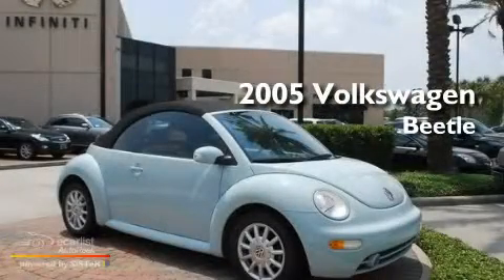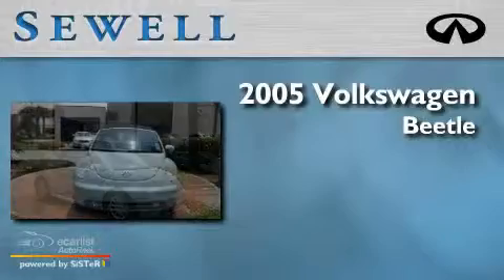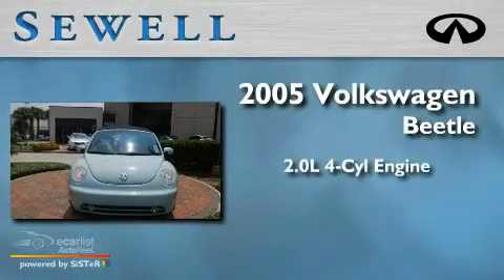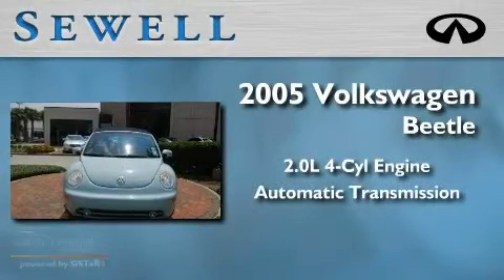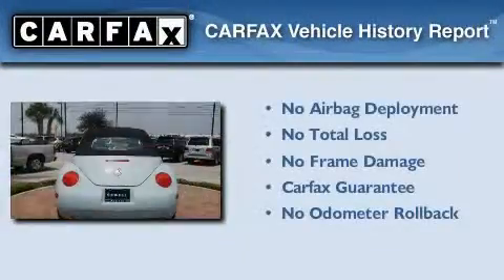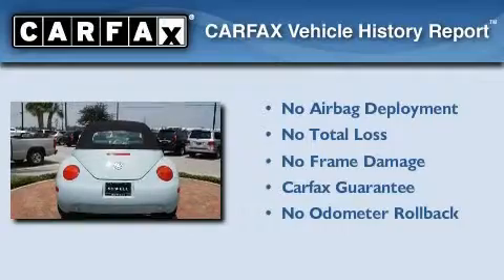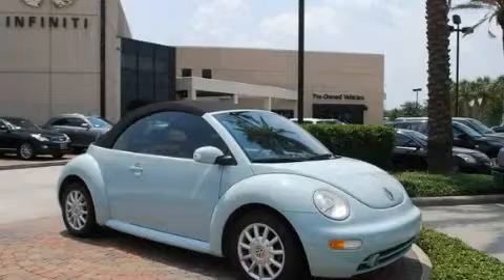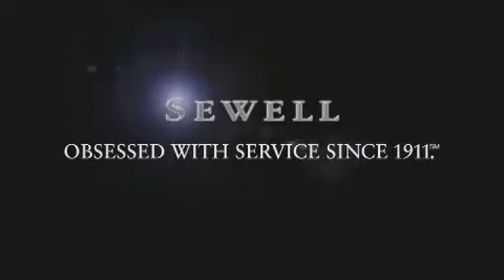2005 Volkswagen New Beetle Houston TX 77090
Year : 2005

 Make : Volkswagen

 Model : New Beetle

 Engine : 2.0L SOHC SMPI I4 engine

 Trans . : Automatic

 Exterior : Other

 Miles : 77,974

 Interior : Other

 17825 North Freeway

 Mission

 Values

 Used 2005 Volkswagen New Beetle Houston TX